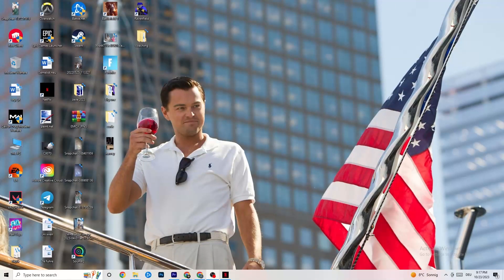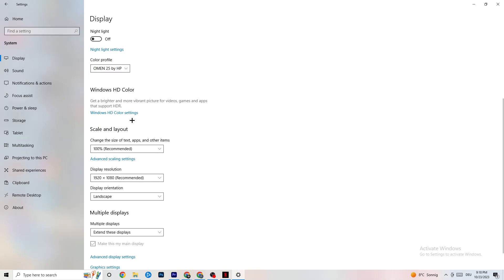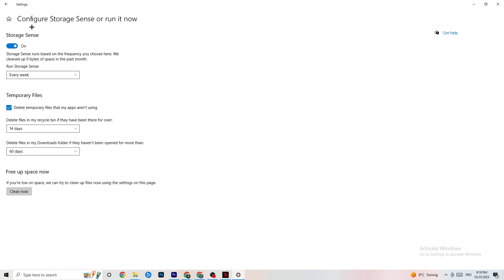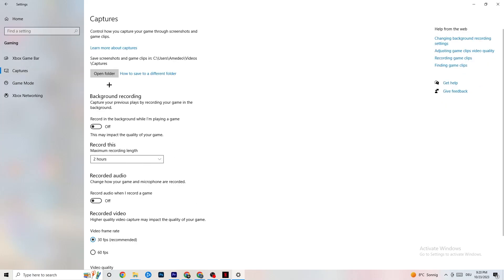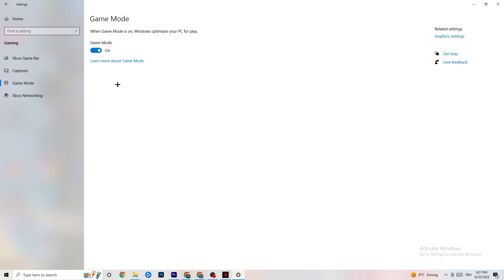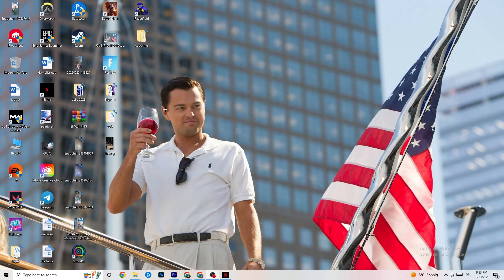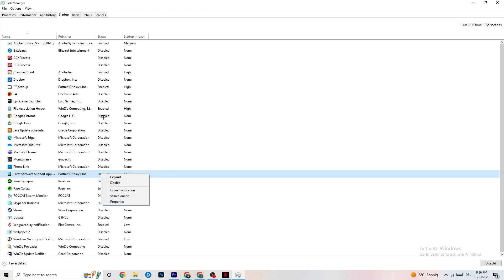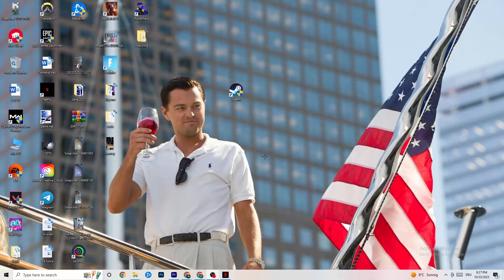Fix Fishing Planet FPS Drops & Stutters (100% FIX)